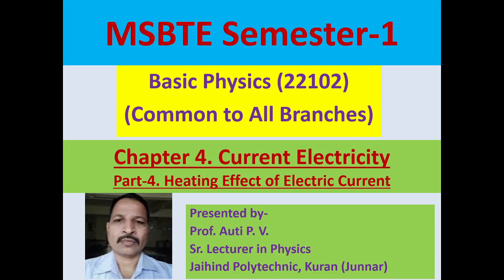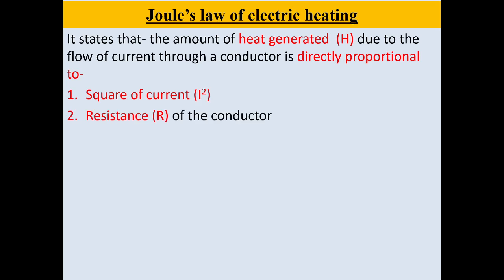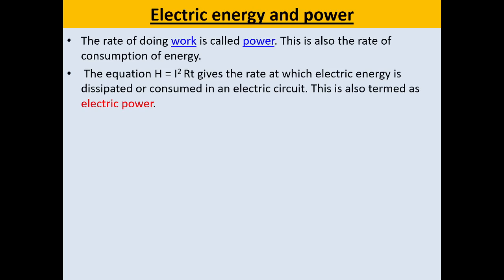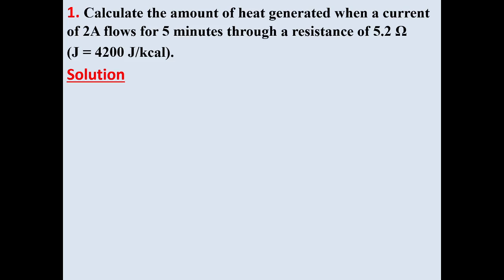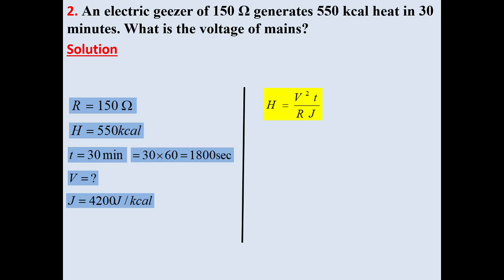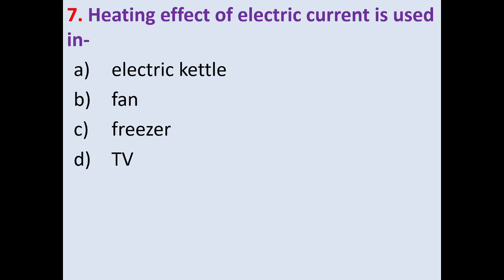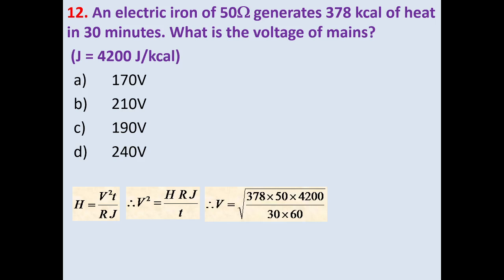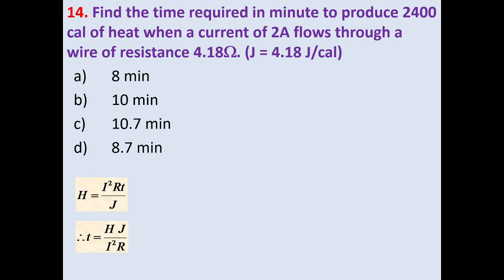Basic Physics (22102) Chapter 4. Current Electricity – Part- 4/4 Heating Effect of Electric Current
This video explains about Heating effect of electric current, Joule’s law of electric heating, problems & MCQ's related with it